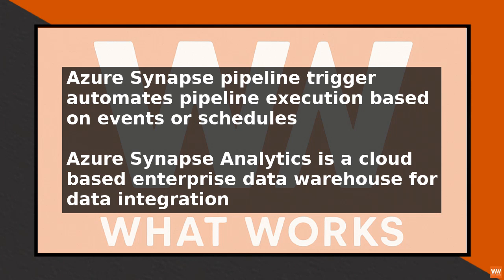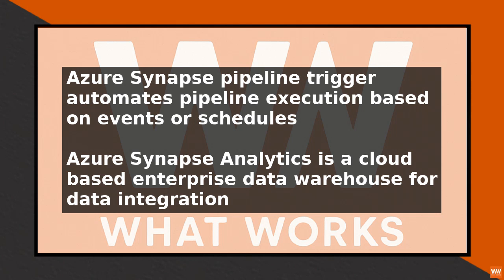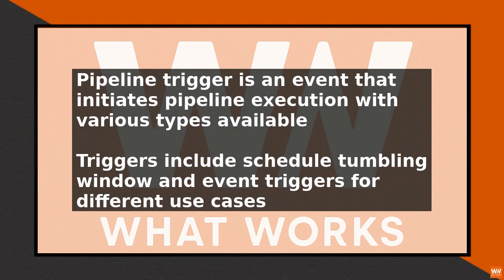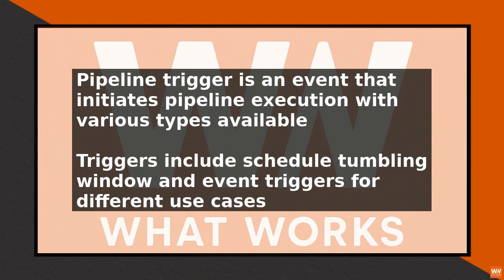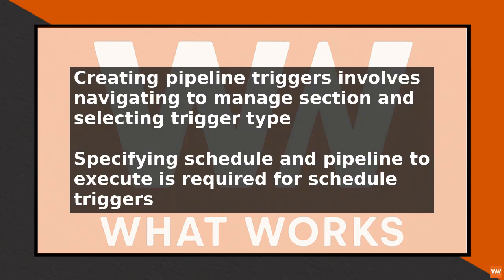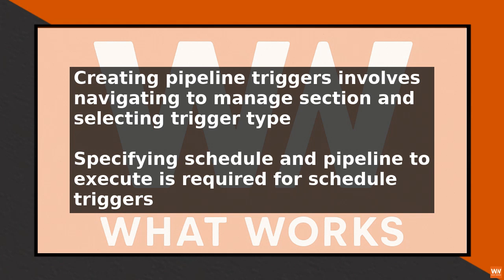What Is Azure Synapse Pipeline Trigger (2025)